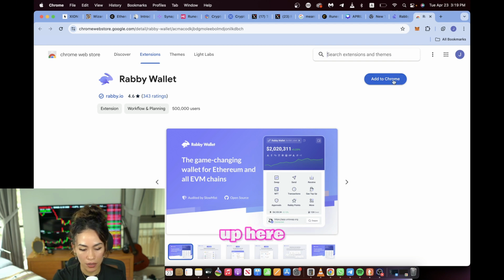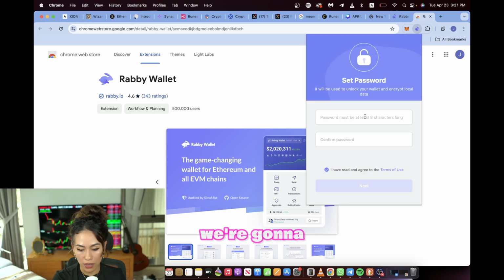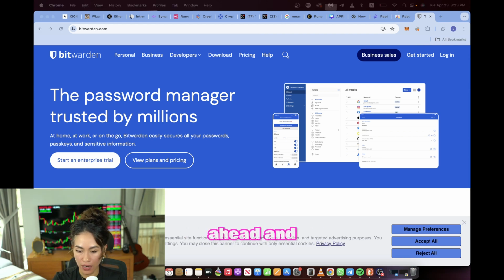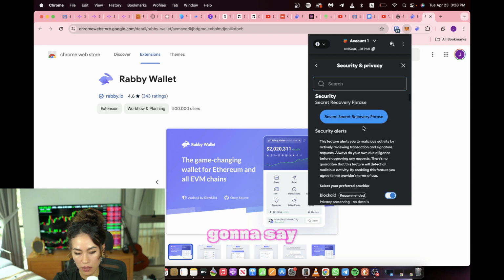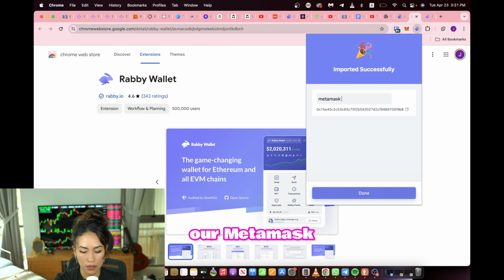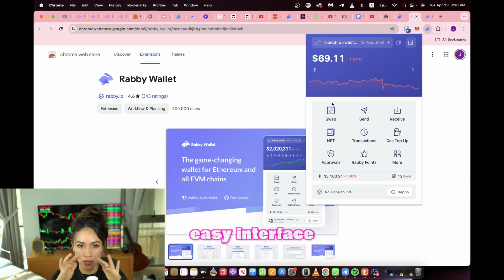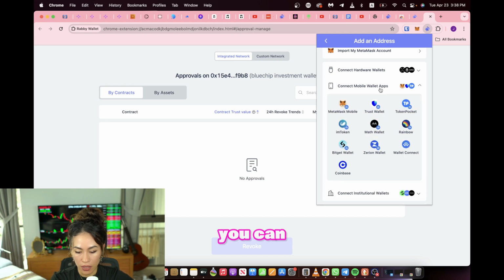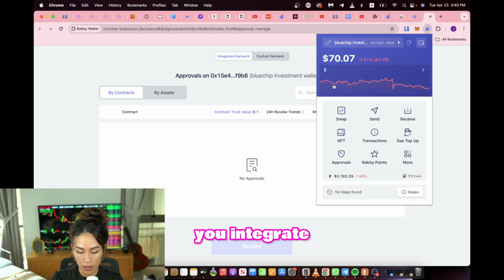TUTORIAL | HOW TO USE RABBY WALLET 101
Integrate Metamask and Other Wallets with Rabby Wallet

In this video, I'll show you how to install and integrate your Metamask and potentially other wallets with Rabi wallet. Let's get started!

Installing Rabby Wallet

👉Search for "Rabby wallet" in your browser.
👉Look for the lilac purple color to identify the correct website.
👉Download the Rabby wallet extension for Chrome.
👉Pin the Rabby wallet icon to your browser for easy access.

Setting Up Rabby Wallet

👉Follow the prompts to set up a new account or import an existing wallet.
👉Set a strong, unique password for your Rabby wallet.
👉Consider using a password manager like Bitwarden to securely store your passwords.

Importing Metamask Wallet

👉Export your seed phrase or private key from Metamask.
👉In Rabbywallet, select "Import Metamask Account" and choose to import your private key.
Paste your private key and give your wallet a descriptive name (e.g., "Blue Chip Investment Wallet 1").

Rabby Wallet Features

👉View all your integrated wallets in one interface.
👉Manage your NFTs and tokens across different networks.
👉Send and receive cryptocurrencies.
👉Top up gas for transactions.
👉Earn Rabi points by completing various actions.

Integrating Other Wallets

Rabby wallet allows you to integrate various other wallets, including:
👉Safe
👉Cobo
👉Argus
👉Amber
👉Fireblocks
👉Jade Wallet
👉NPC Vault
👉Oila
👉Coinbase (for US users)
👉Trust Wallet
👉Metamask Mobile
👉Hardware wallets like Ledger and Trezor (for cold storage)

Mobile App
Rabby wallet is also available as a mobile app, allowing you to sync your wallets across devices.

👇 TIMESTAMPS HERE:

0:00 Integrating Metamask with Rabby Wallet
0:32 Installing the Rabby Wallet Extension
1:13 Pinning the Rabby Wallet Extension
1:44 Setting Up a New Rabby Wallet Account
2:08 Importing an Existing Metamask Wallet
2:57 Setting a Password for the Rabby Wallet
3:30 Introducing Bitwarden for Password Management
4:50 Choosing a Secure Password
5:46 Exporting the Seed Phrase or Private Key from Metamask
6:45 Importing the Private Key into Rabby Wallet
8:39 Naming the Imported Wallet
9:15 Exploring the Rabby Wallet Interface
10:11 Sending Transactions and Managing NFTs
10:43 Earning Rabi Points and Referral Codes
11:28 Integrating Other Wallets with Rabby Wallet
12:21 Installing Rabby Wallet on Mobile
12:54 Connecting Hardware Wallets for Cold Storage
13:45 Outro

This channel is dedicated to help new crypto enthusiasts enter the crypto space - whether as a trader or long term minded investor. I’ve been in the crypto space for 4.5 years now, I’ve been a founding team member of masterventures.com, ignition.paidnetwork.com and I’ve help take over 100 crypto projects go to market with my go-to-market marketing process.

I’m here to help everyone get to spend on the importance of crypto, it’s value, and help everyone make the most money possible this bullrun!

We're here to guide you through the crypto world's twists and turns. Let's navigate the market together! 🌟

We do not endorse or discourage any investment activities, and the opinions expressed may include subjective or incomplete data. While efforts are made to ensure accuracy, we cannot guarantee the completeness or precision of the information presented. Viewers assume full responsibility for evaluating the benefits and risks associated with using any information from this channel before making investment decisions. By accessing this channel, you agree not to hold us liable for any damages resulting from decisions based on our content. It is strongly advised to seek guidance from a qualified professional to fully comprehend associated risks before engaging in any investment activities. We also cannot guarantee the accuracy or completeness of third-party submissions or visual aids provided for illustrative purposes.